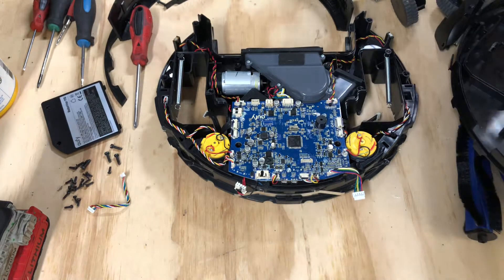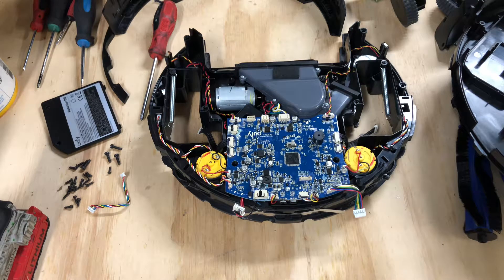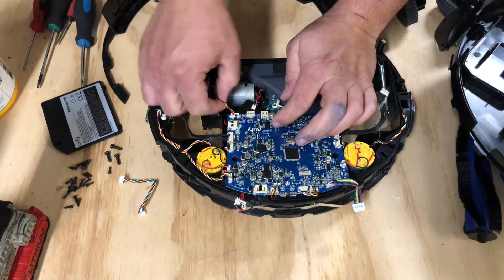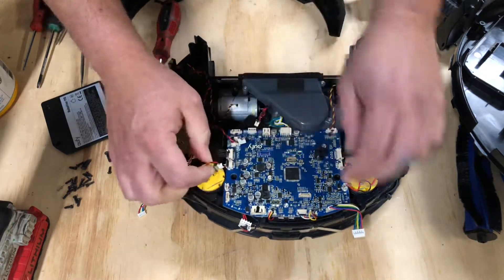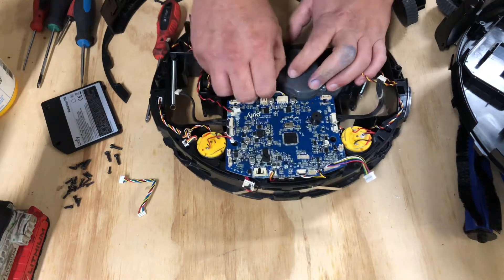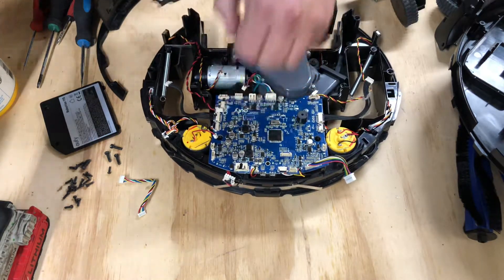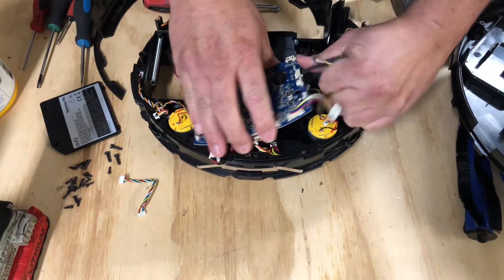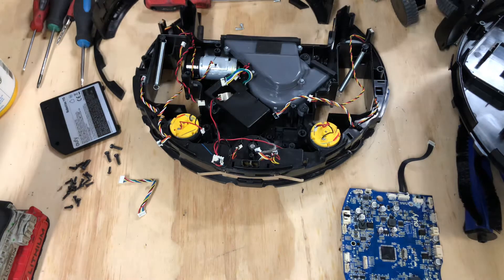Eufy RoboVac 11s How to Remove Motherboard Video 5